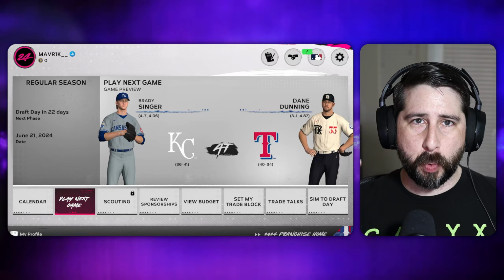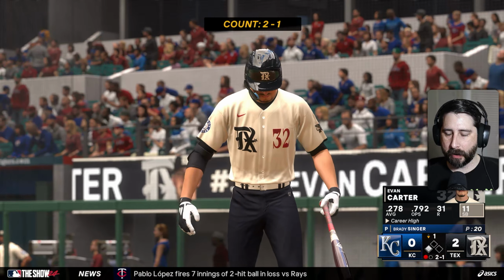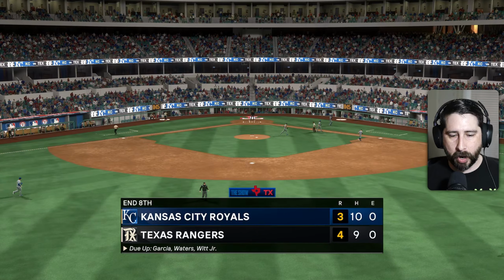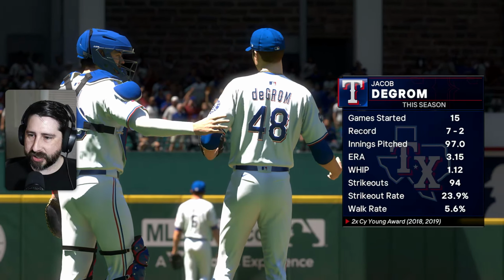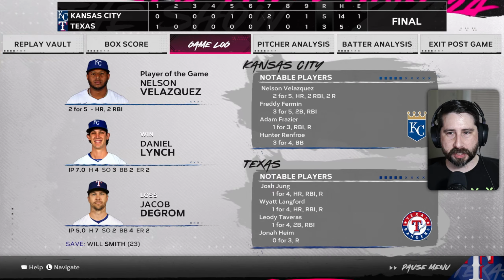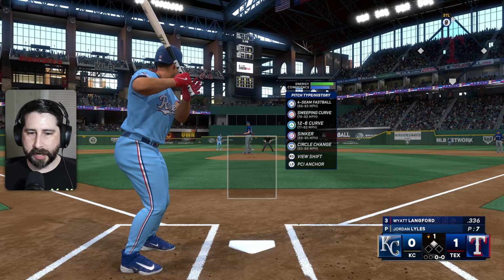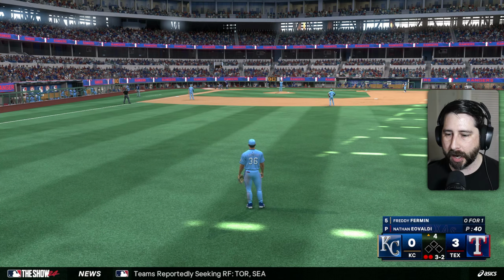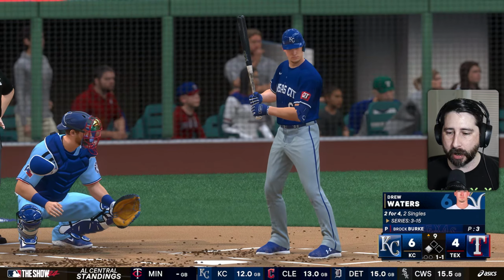The Royals Show Up In Texas | MLB The Show 24 | Episode 024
Follow our journey through MLB The Show 24!
If you want to continue to receive future streams and videos please consider donating.